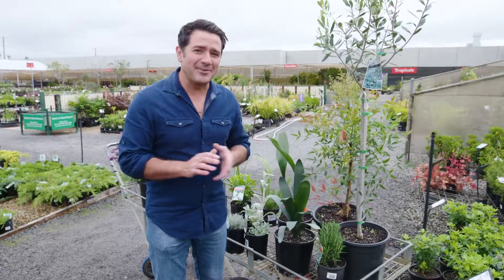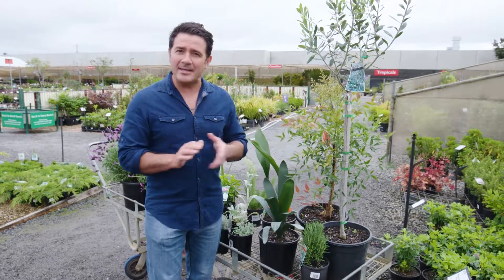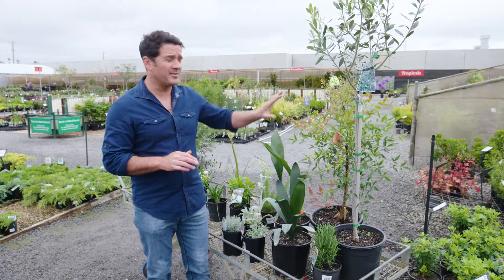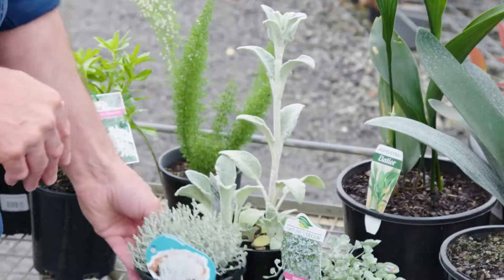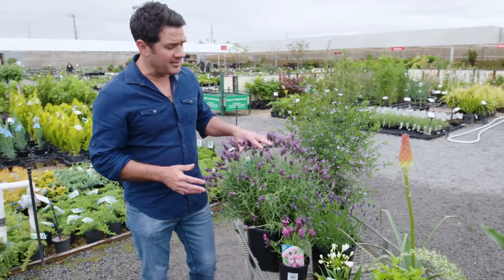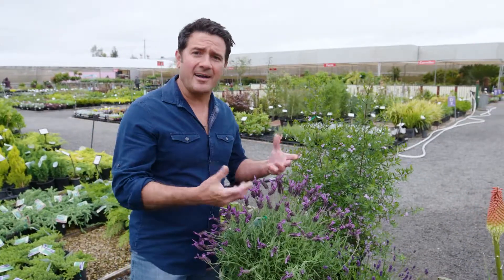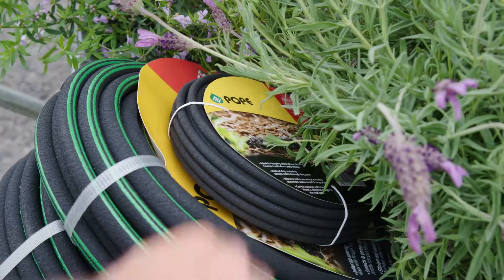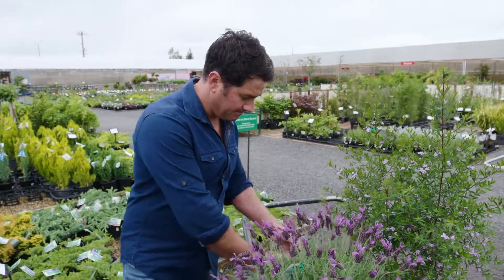Pope - Efficient Watering | The Home Team S4 E4